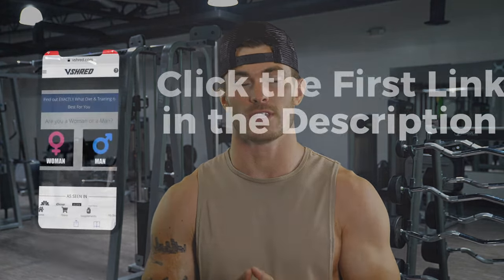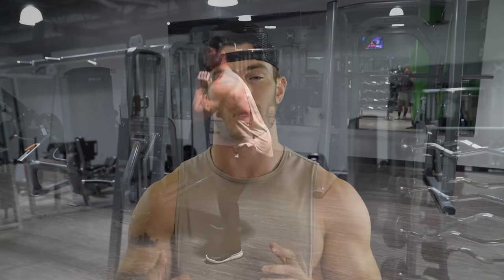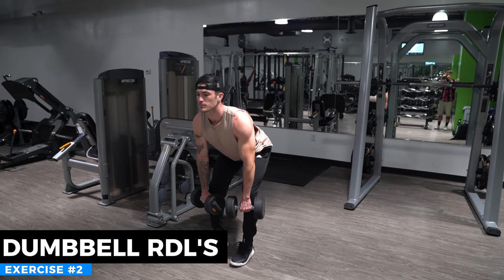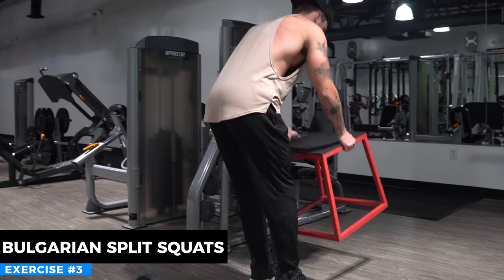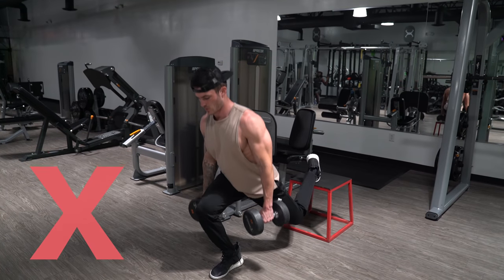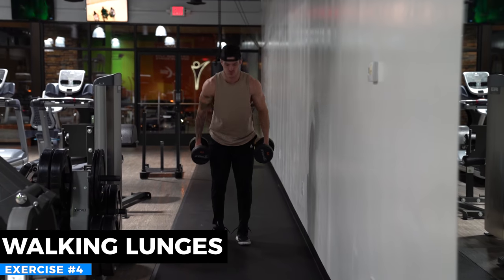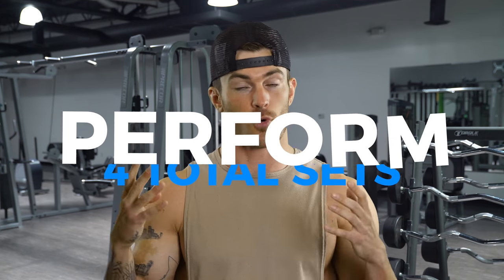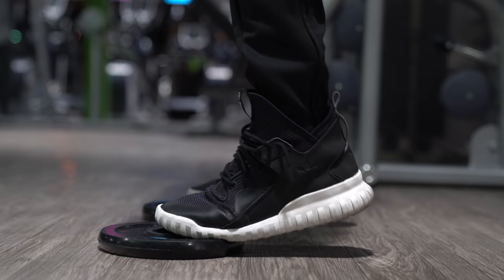Full Leg Workout Using Only Dumbbells (HIT ALL LEG MUSCLES!) | V SHRED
For 3 free tips on how to build muscle fast customized for your body type and your goals, take my free body type fitness quiz

What’s going on guys! In today’s video, I'm going to be giving you a full leg workout you can do using only dumbbells that will hit all your leg muscles. This will target your quads, hamstrings, glutes, and calves for a full workout with nothing more than a dumbbell and a bench/box for one of the exercises. If you don't have a bench/box, you can use a couch or chair at your home to perform the movement.

👇 Full Leg Workout Using Only Dumbbells 👇
1️⃣ Dumbbell Goblet Squats
12 Reps - 60 Second Rest - 4 Total Sets

2️⃣ Dumbbell Romanian Deadlifts
12 Reps - 60 Second Rest - 4 Total Sets

3️⃣ Bulgarian Split Squat
12 Reps Each Leg - 60 Second Rest - 4 Total Sets

4️⃣ Walking Dumbbell Lunges
12 Reps Each Leg - 60 Second Rest - 4 Total Sets

5️⃣ Standing Elevated Calf Raise
15 Reps - 45 Second Rest - 4 Total Sets

Full Leg Workout Using Only Dumbbells (HIT ALL LEG MUSCLES!)